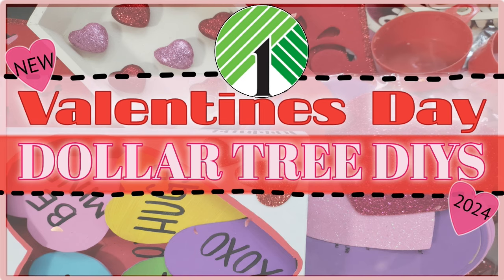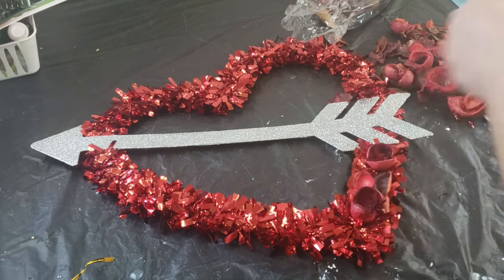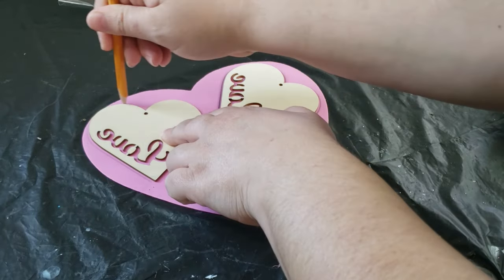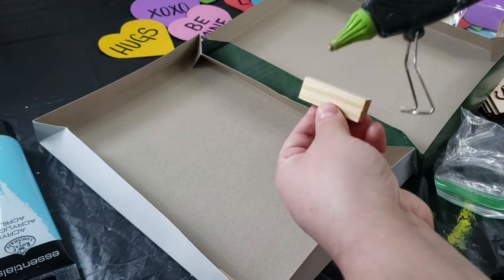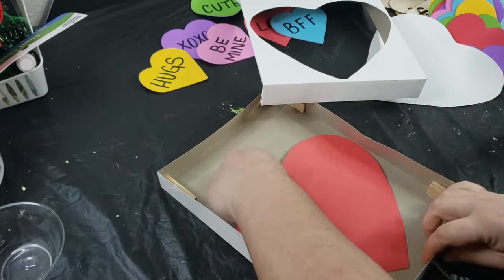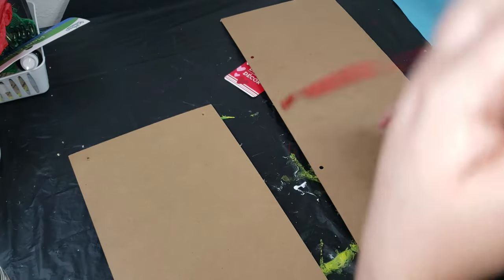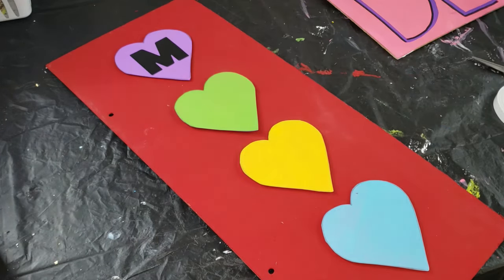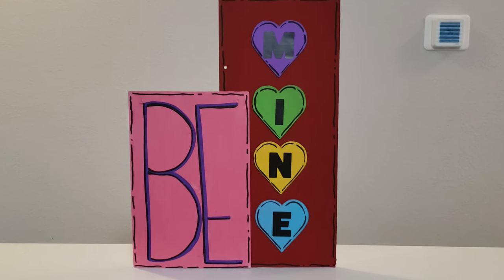DOLLAR TREE VALENTINES DIYS & DECOR | Affordable DIYs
Hello Friends! Today I have another Valentines Day Decor / DIYs that you can make out of Dollar Tree Materials. This was so easy, affordable and fun to make I really hope this video gives you inspiration to make some Valentine's Decor. So come along with me and Let's Art Today!

Supplies I use often:

Posca paint markers:
Folk Art Home Decor Chalk Paint:
Surebonder Hot Glue Gun: